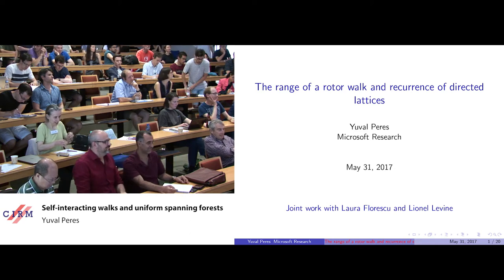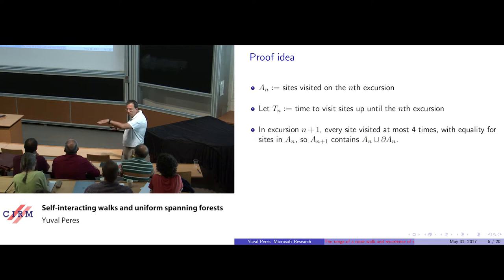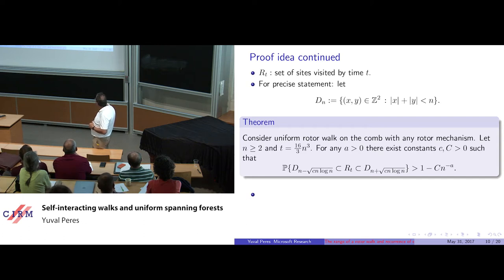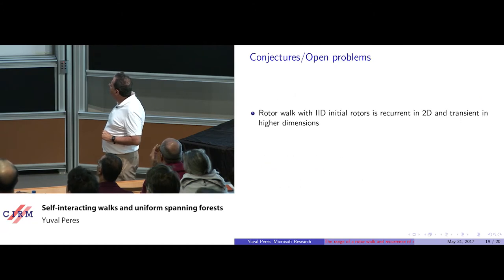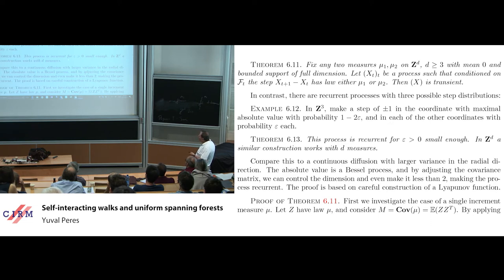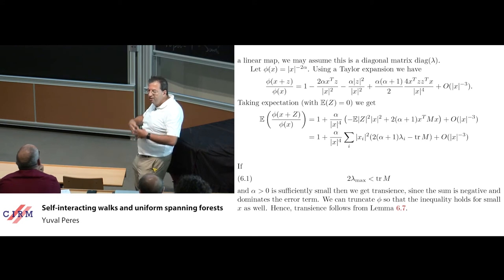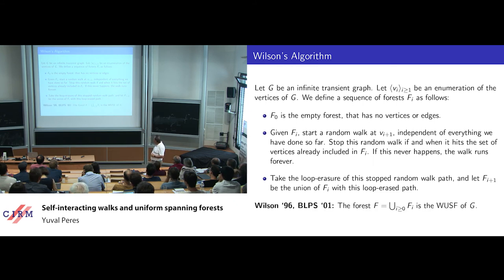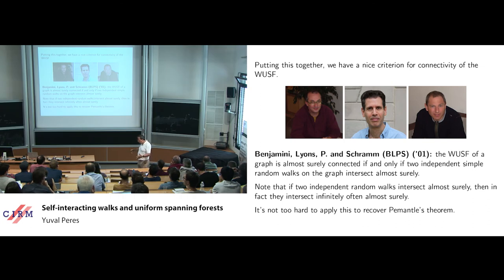Yuval Peres: Self-interacting walks and uniform spanning forests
Abstract: In the first half of the talk, I will survey results and open problems on transience of self-interacting martingales. In particular, I will describe joint works with S. Popov, P. Sousi, R. Eldan and F. Nazarov on the tradeoff between the ambient dimension and the number of different step distributions needed to obtain a recurrent process. In the second, unrelated, half of the talk, I will present joint work with Tom Hutchcroft, showing that the component structure of the uniform spanning forest in ℤd changes every dimension for d [is greater than] 8. This sharpens an earlier result of Benjamini, Kesten, Schramm and the speaker (Annals Math 2004), where we established a phase transition every four dimensions. The proofs are based on a the connection to loop-erased random walks.

Recording during the thematic meeting "Random Walks with Memory" the May 31, 2017 at the Centre International de Rencontres Mathématiques (Marseille, France)